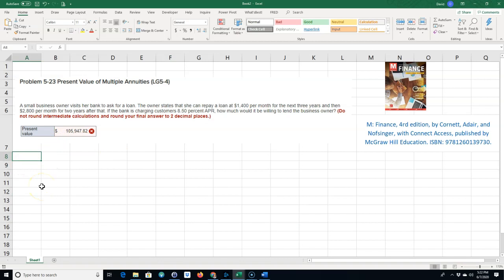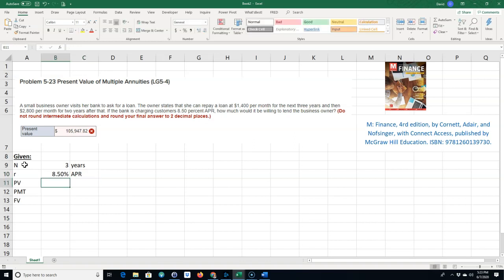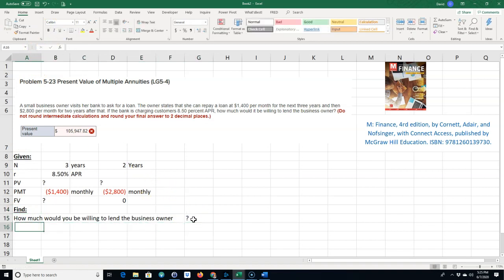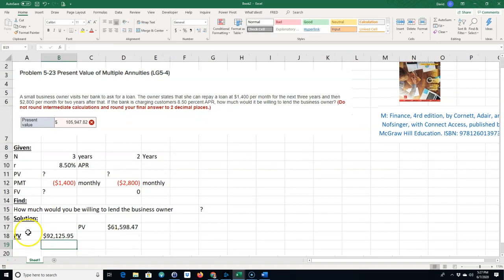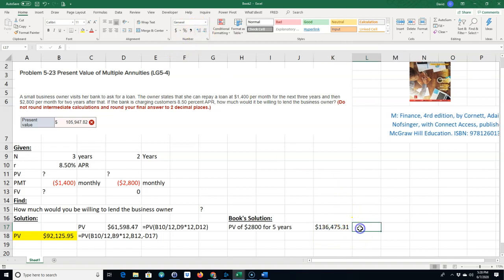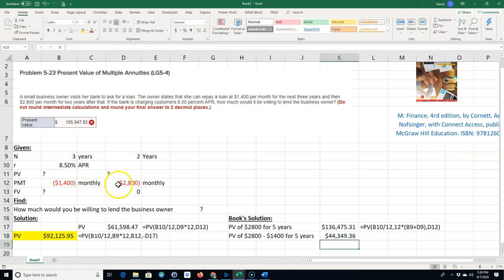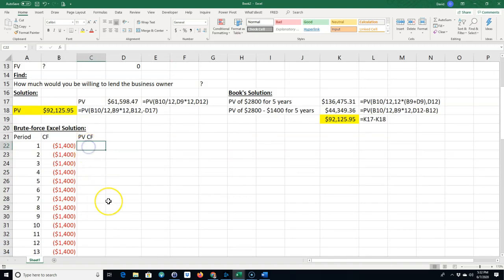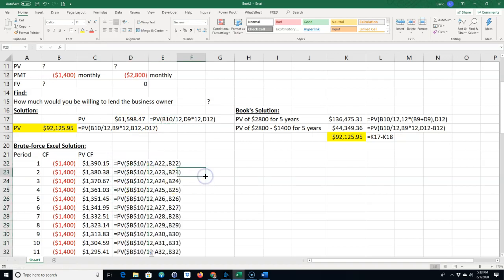Present Value of Multiple Annuities on Excel - three ways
Calculate the PV of multiple annuities on Excel, here a link to the Excel file